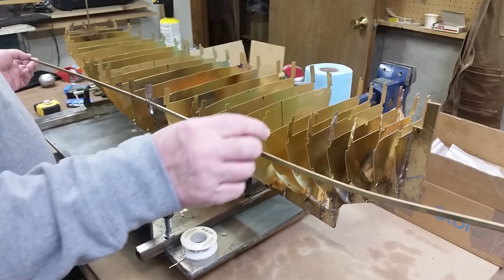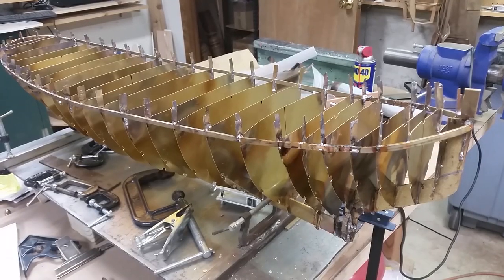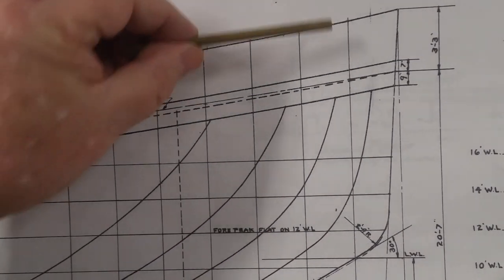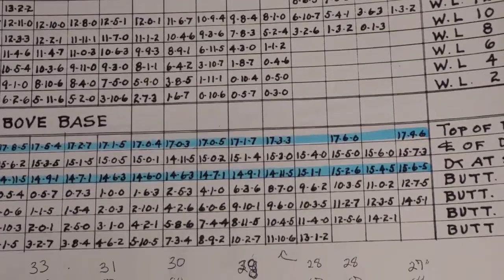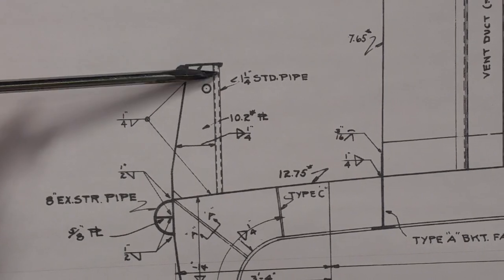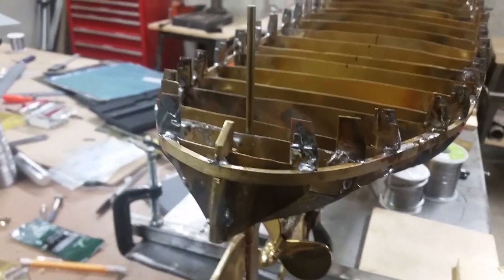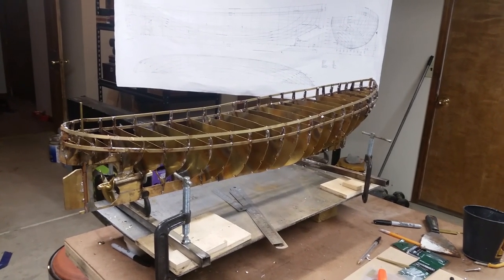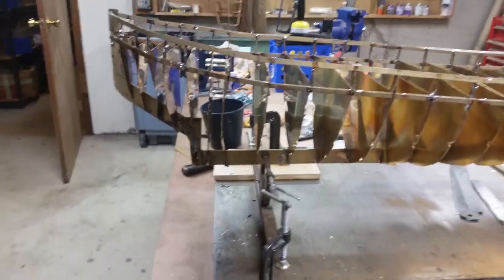Model ship build - USCGC Arundel Part 4 - Attaching the Frames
Attaching the frames to the keel.  Getting the hull ready to plate.

Building a model from original plans of the USCGC Arundel.  It is being built out of metal at 1/32 scale (3/8"=1').